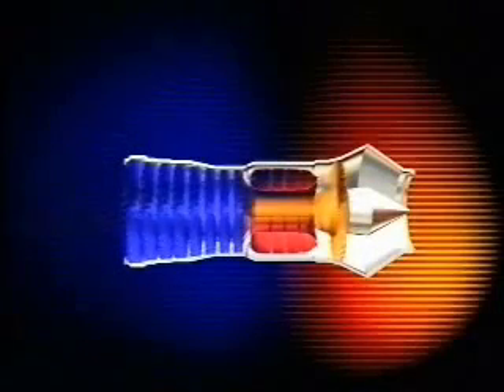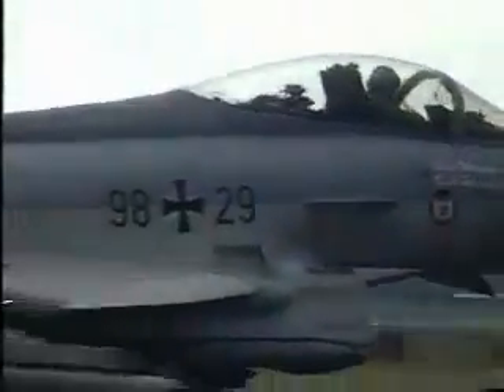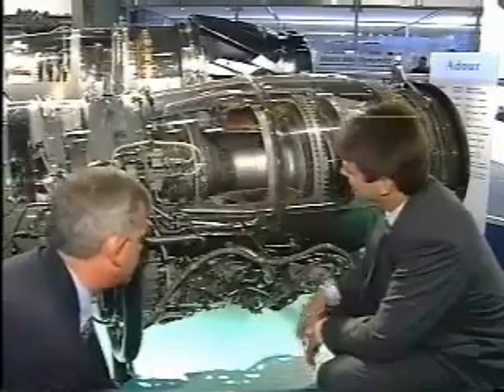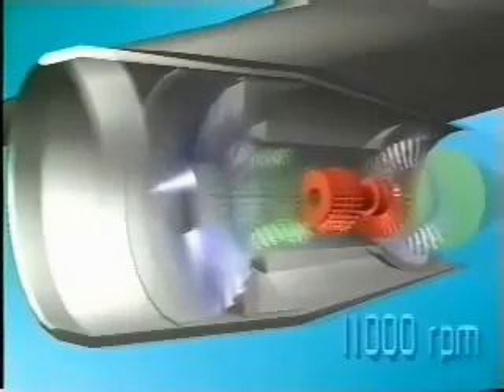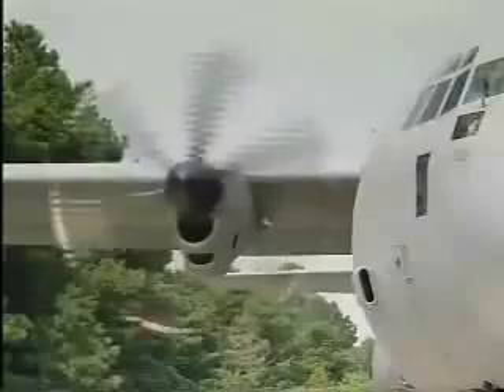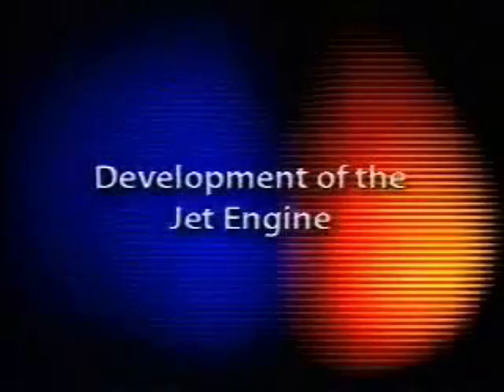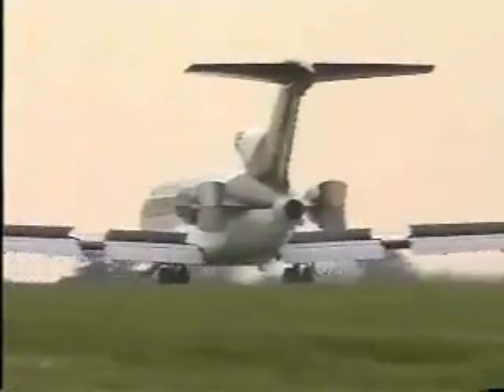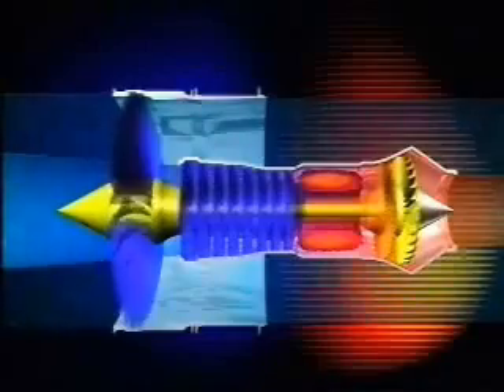động cơ phản lực